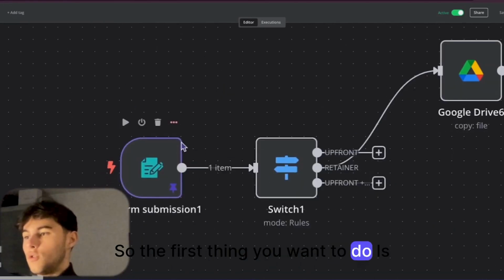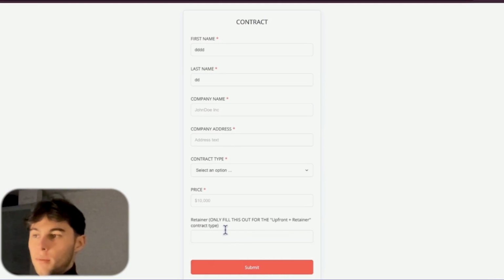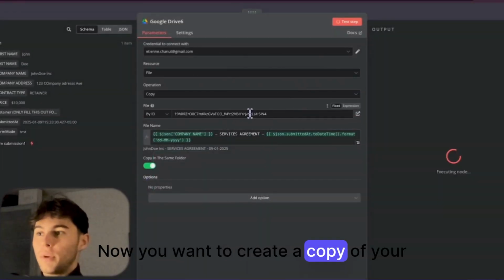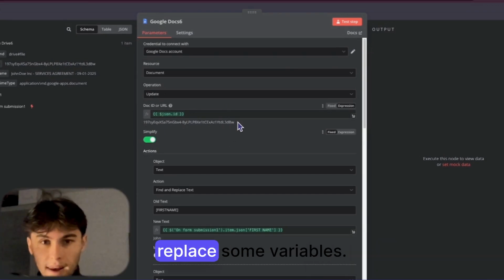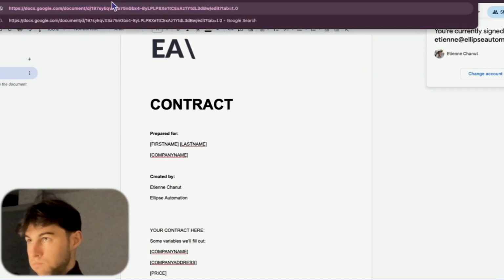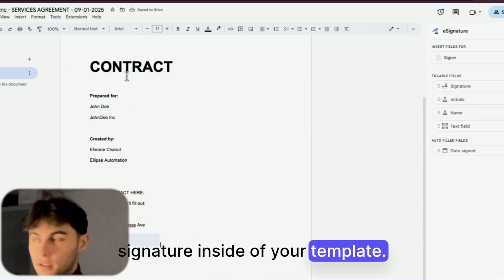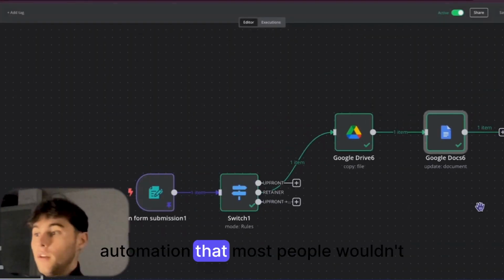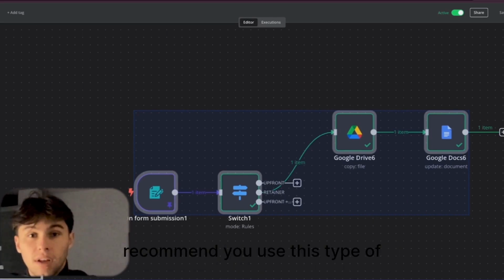Here's how I automated 100% of my Contract Creation. (+sharing template)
💰 How We Can Book You 5-10 Qualified Sales Calls/Day through high-volume outreach

If you found this insightful - you know what to do 💪